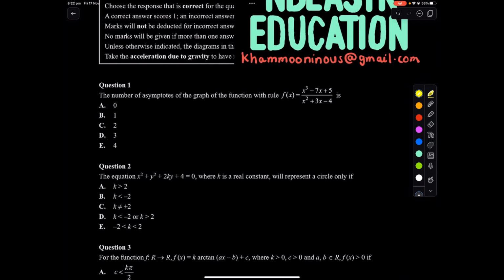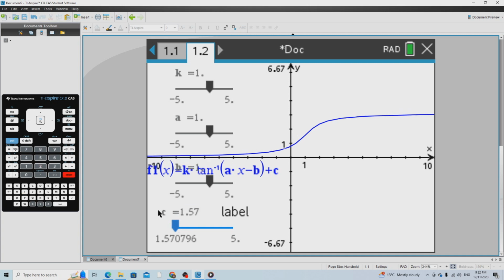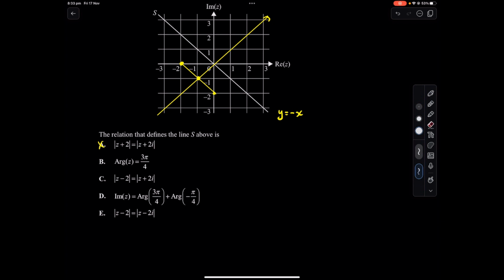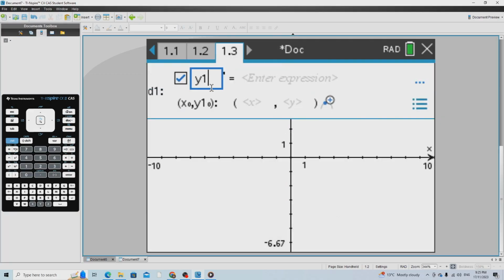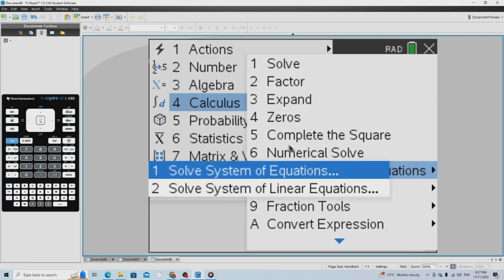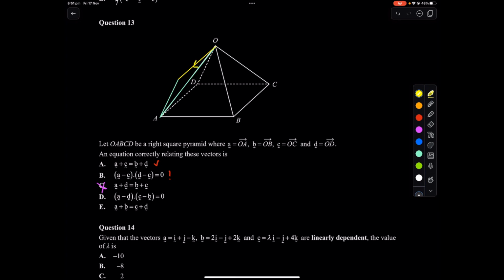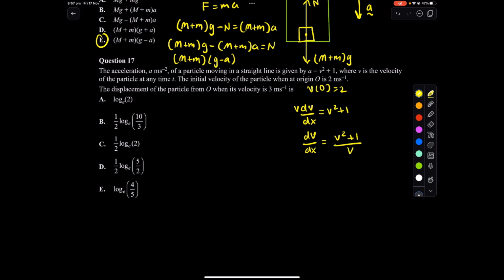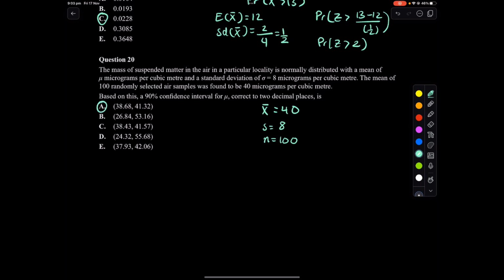2017 NHT VCE Specialist Mathematics Exam 2 Multiple Choice Suggested Solutions